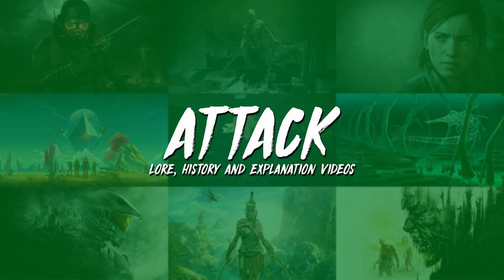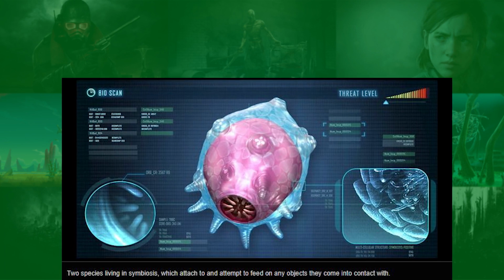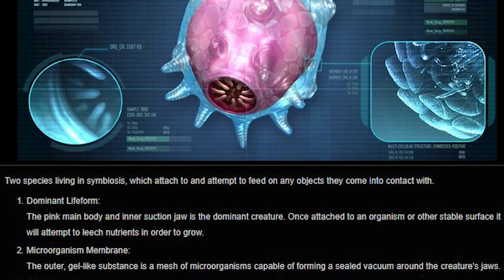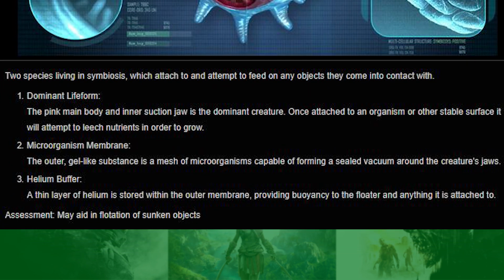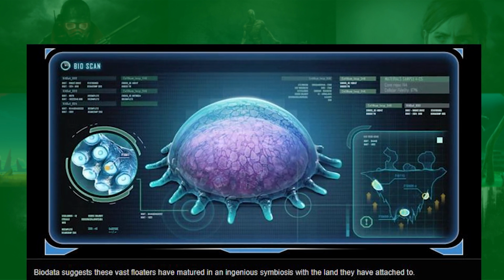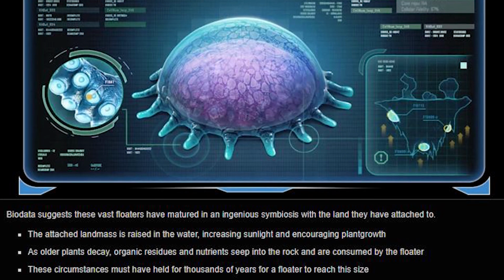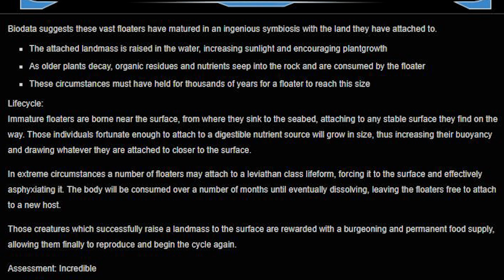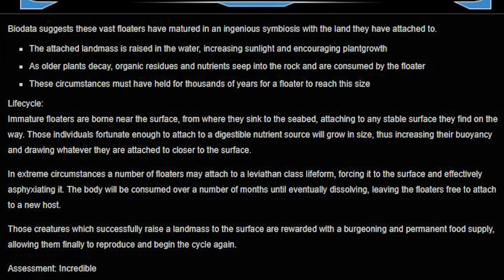Subnautica: The Floaters (Species Series)